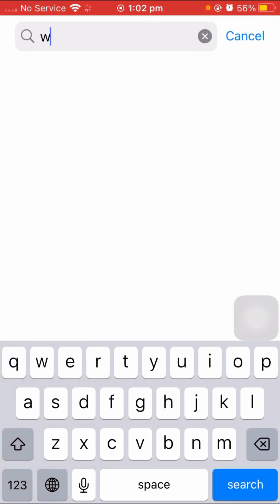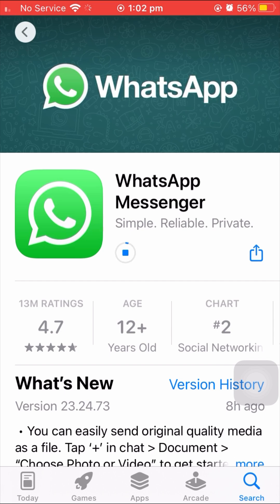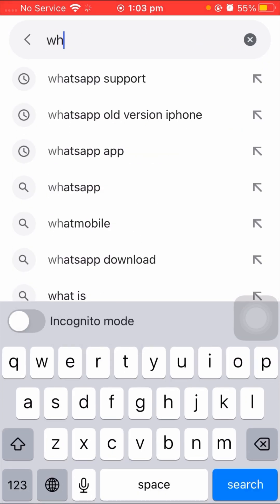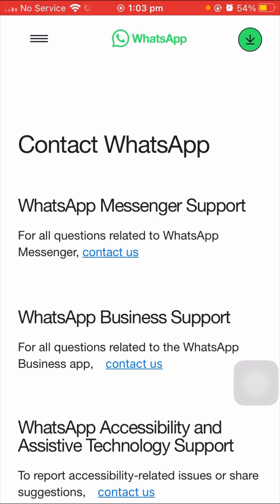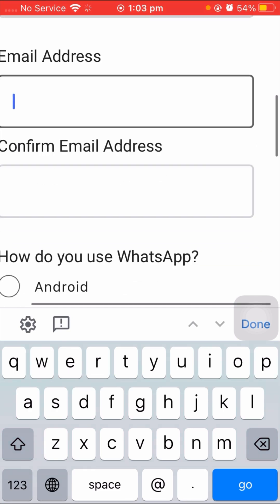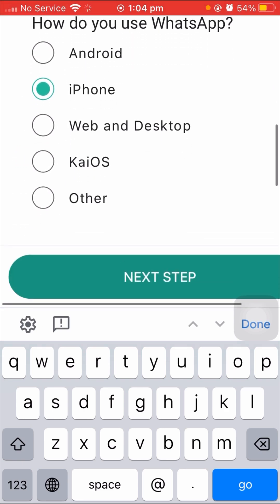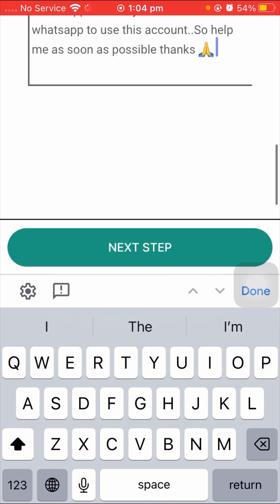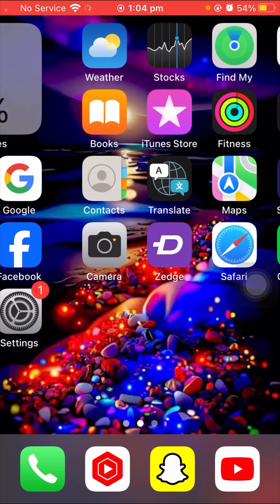How to fix you need the official whatsapp to use this account in iphone 2024/iOS 17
How to fix you need the official whatsapp to use this account,
How to fix you need the official whatsapp to use this account in english,
How to fix you need the official whatsapp to use this account in gb whatsapp,
How to fix you need the official whatsapp to use this account problem,
How to fix you need the official WhatsApp, to use this account gb fm yo whatsapp not opening,
How to fix you need the official whatsapp, to use this account in iphone,
How to fix you need the official whatsapp, to use this account in tamil
How to fix you need the official whatsapp to use this account sinhala
How to fix you need the official whatsapp to use this account in telugu